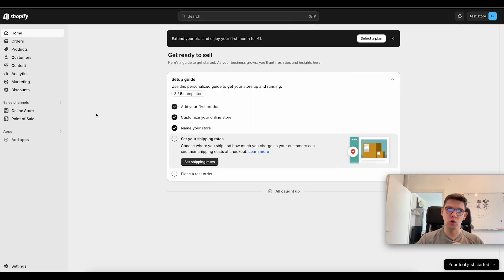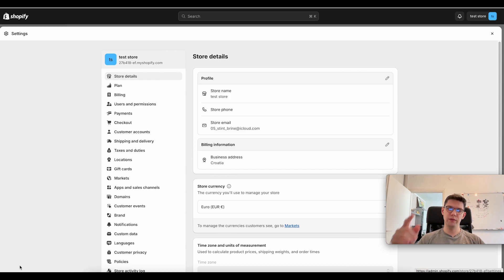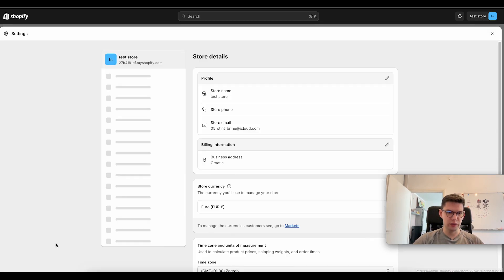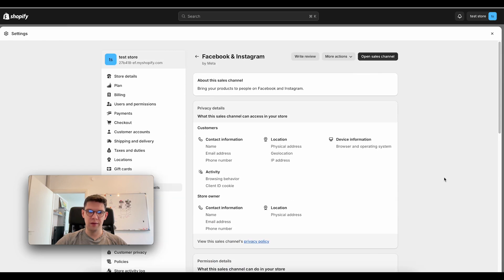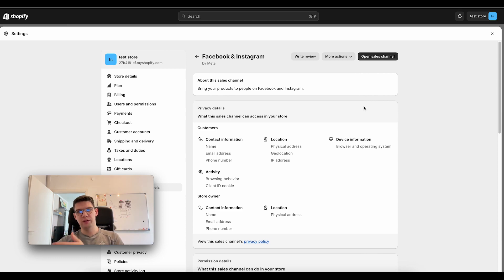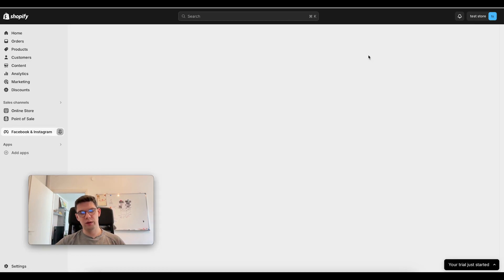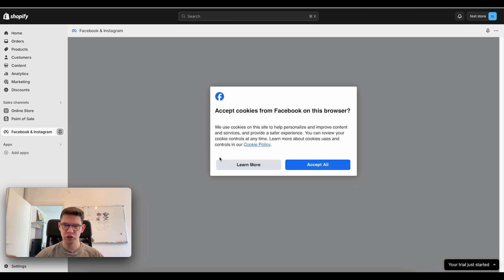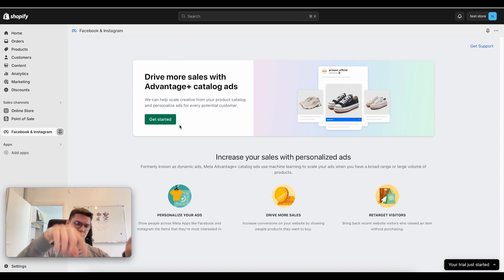How To Change Or Remove A Meta Pixel From Your Shopify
Learn exactly How To Change Or Remove A Meta Pixel From Your Shopify

Want to target US audience on TikTok? - Just pop it into your phone, open TikTok, and you're set! With coverage in 15 countries, no VPN or special phone needed.